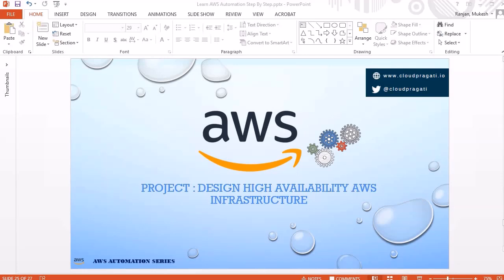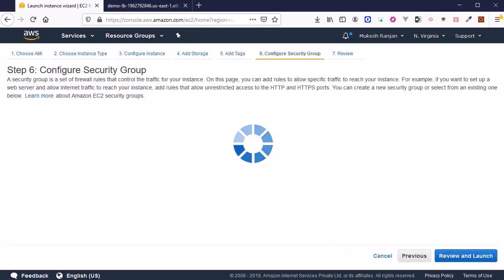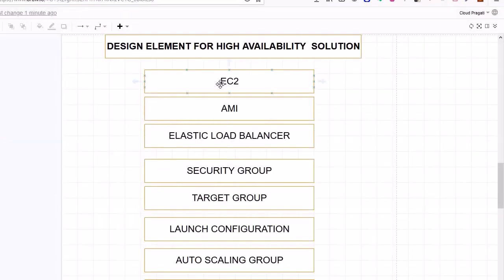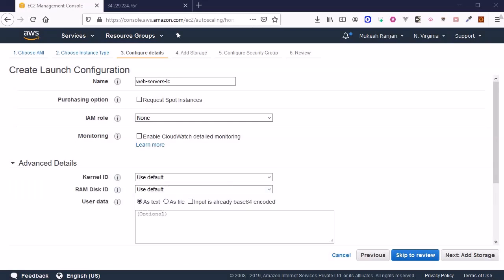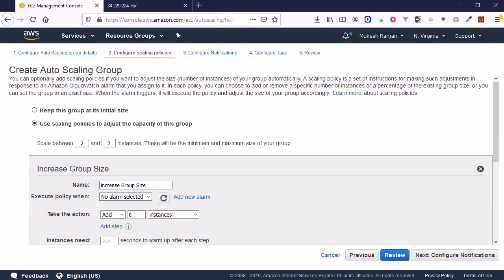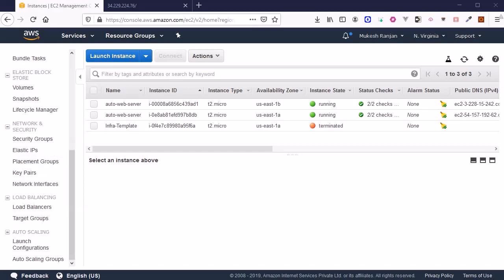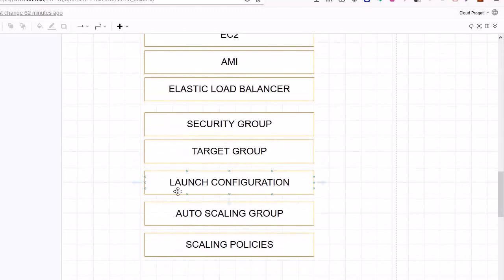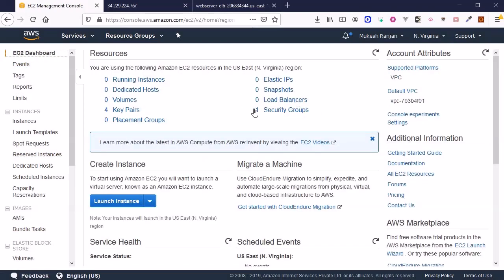Project : Design High Availabity AWS Infrastructure